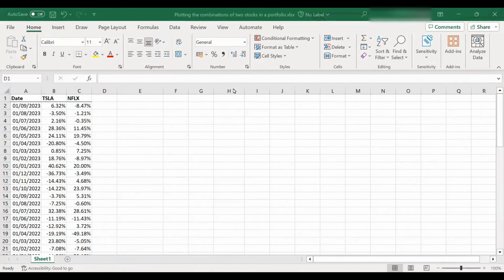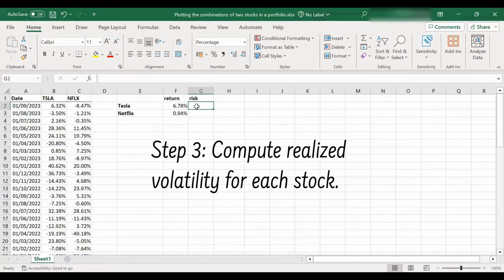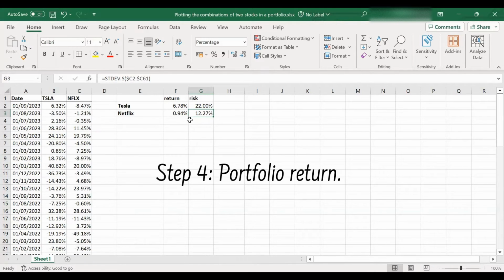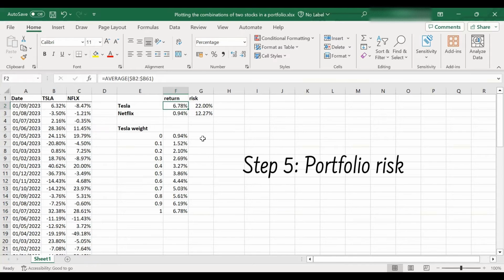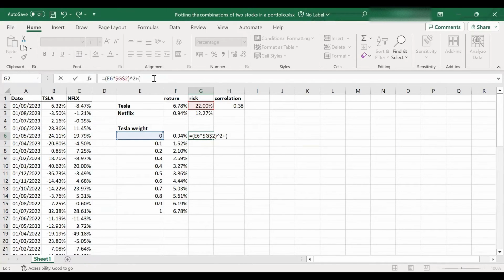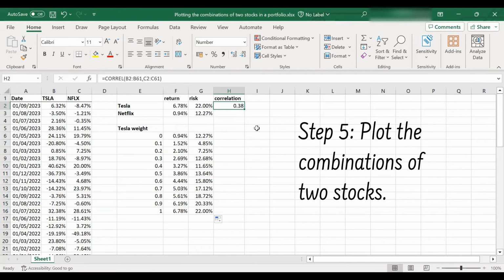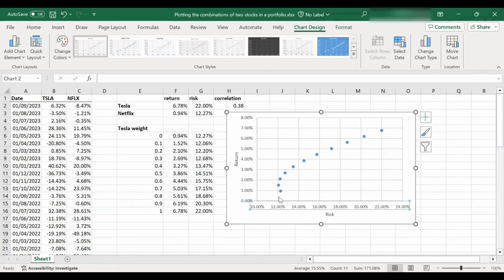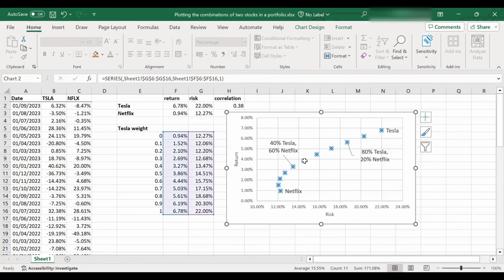Combining two stocks in a portfolio in Excel / Analyzing stock returns / Episode 8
We show how to plot the combinations of two stocks in a portfolio using Excel.

0:00 Intro
0:11 Step 1: Prepare the data.
1:13 Step 2: Compute the average realized return for each stock.
2:25 Step 3: Compute realized volatility for each stock.
4:11 Step 4: Portfolio return.
10:32 Step 5: Plot the combinations of two stocks.